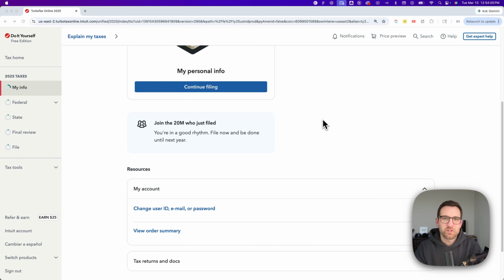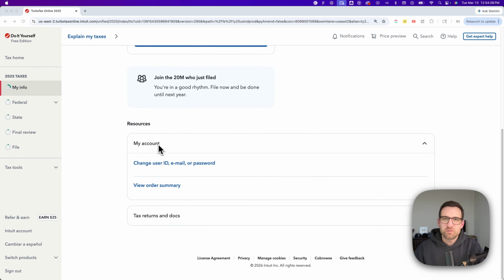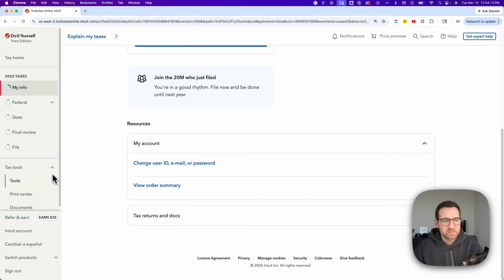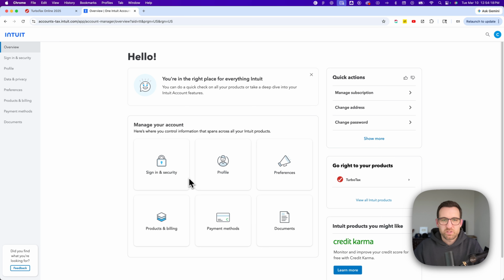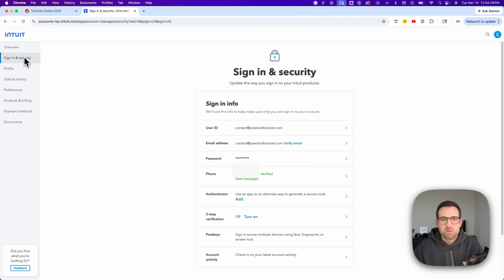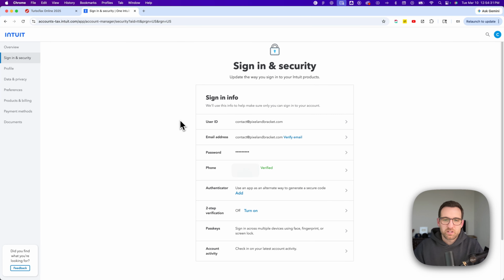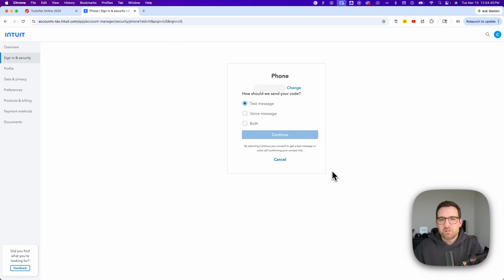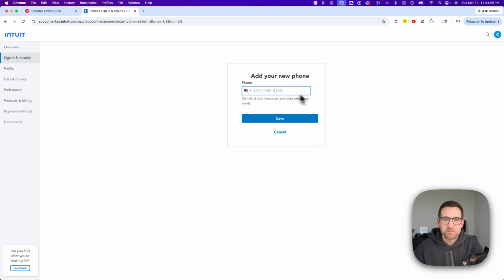How to Change Phone Number on TurboTax (2025-2026)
In this TurboTax tutorial, learn how to change phone number on TurboTax. This guide shows how to update your phone number in TurboTax account settings so your TurboTax profile, security codes, and tax notifications go to the correct mobile number.